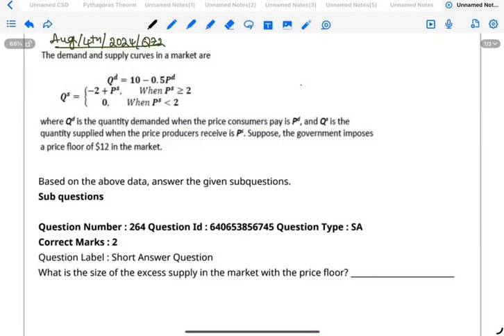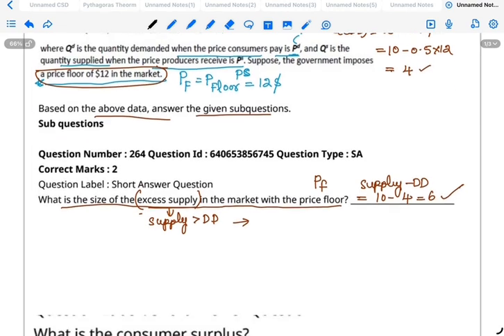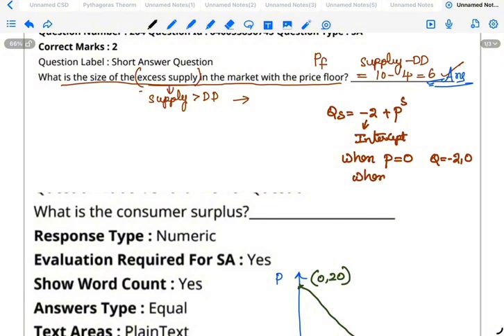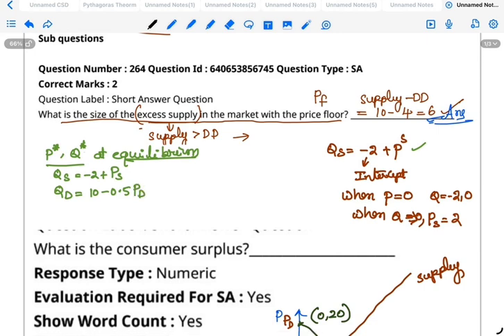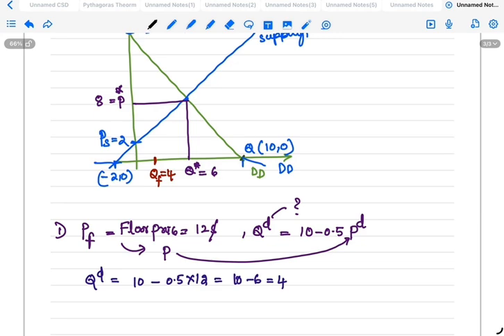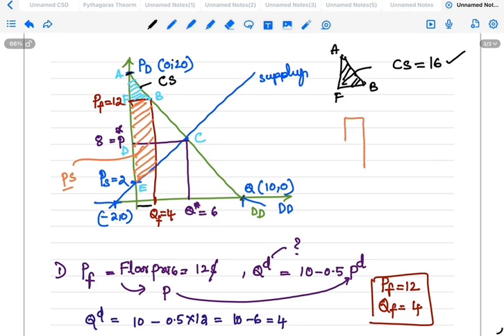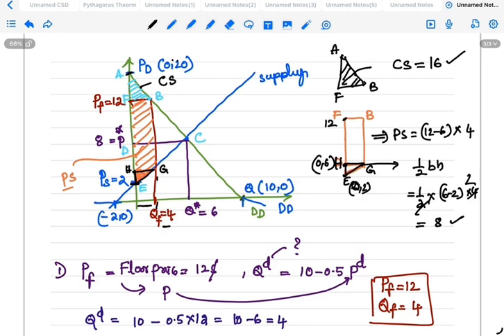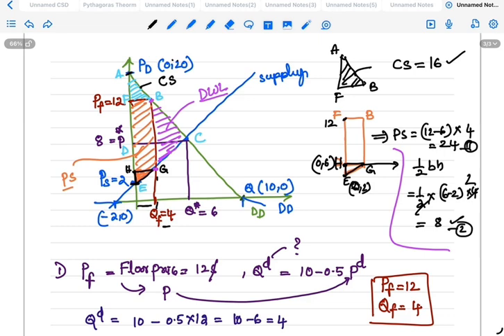ME(Quiz2) consumersurplus producersuplus deadweightloss